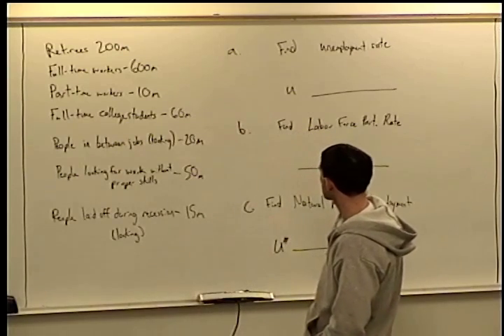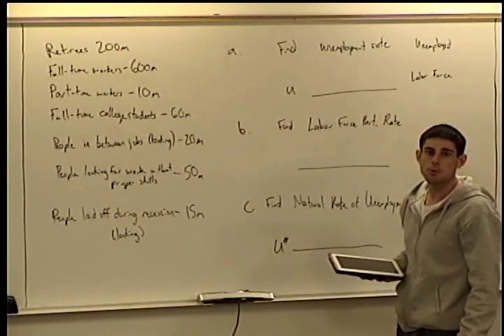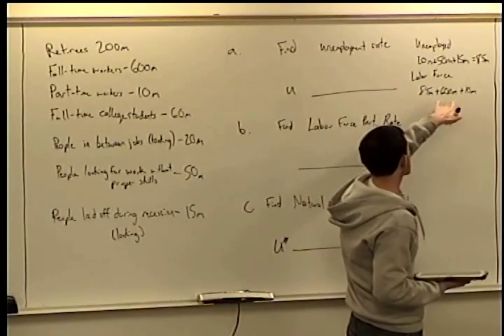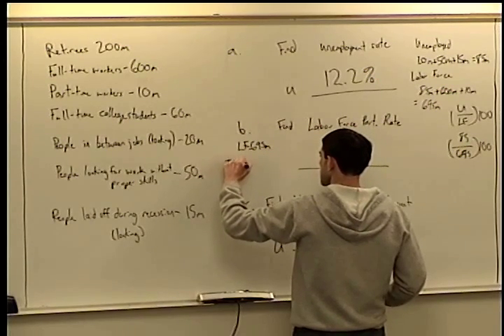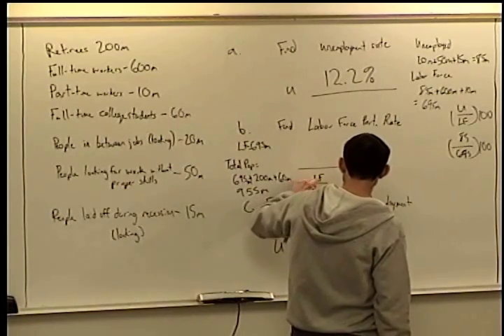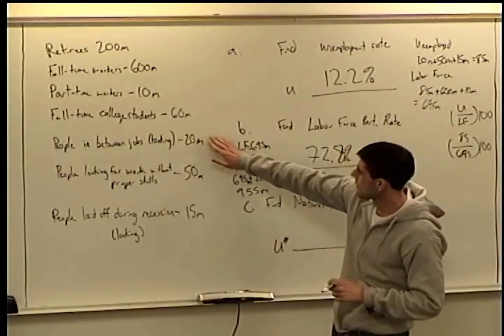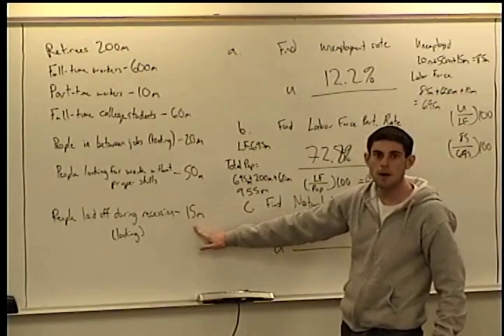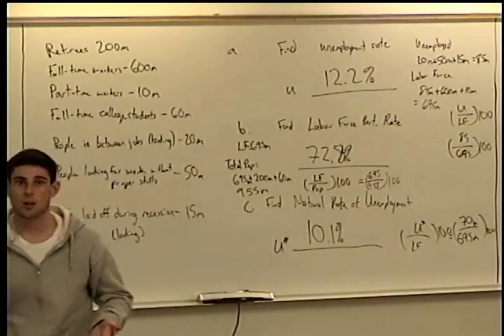Solving Problems 4 Unemployment